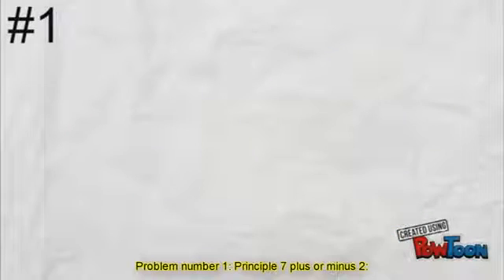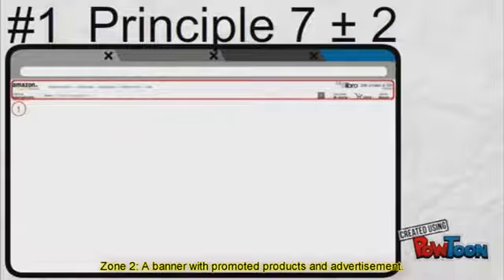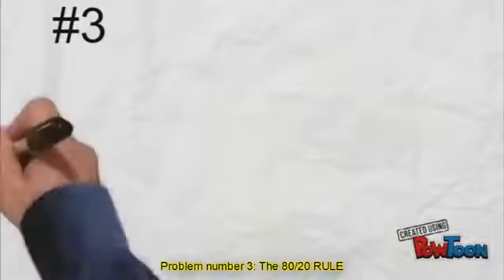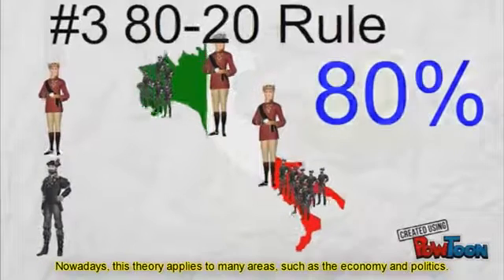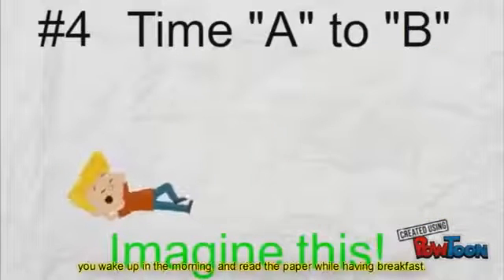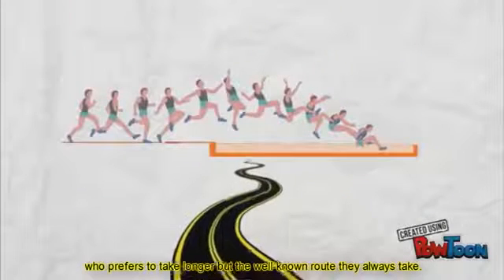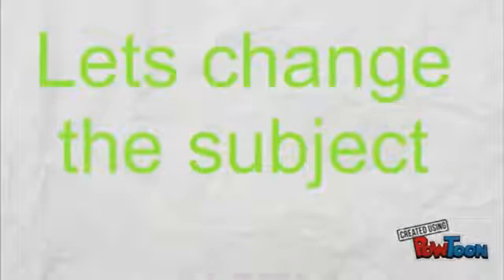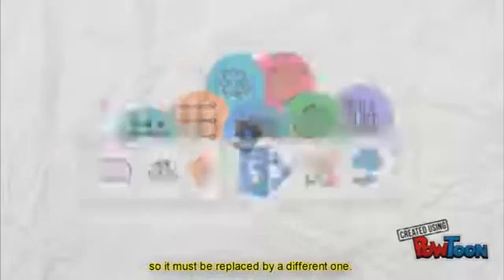STEM Communication Award 2016: "Web Usability and Accessibility"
How do people read a web page - and how do you design a website that works with human psychology? Learn all about it with this video made by Tommy Rosenblatt, a student from ORT Argentina.

Tommy is one of 56 teenagers from 10 countries who submitted 5-10-minute videos demonstrating their ability to communicate a deep understanding of a specific STEM concept.

World ORT is the world's largest Jewish education and vocational training NGO, active in 37 countries on five continents.